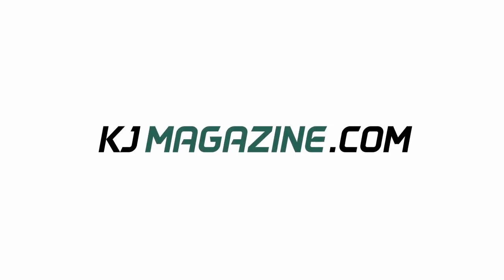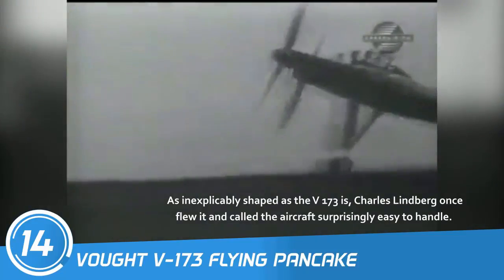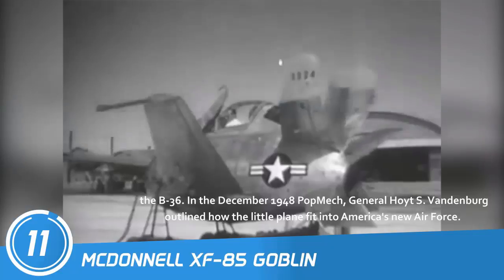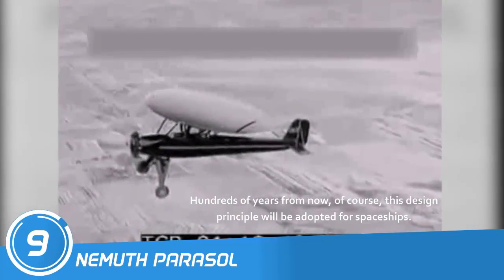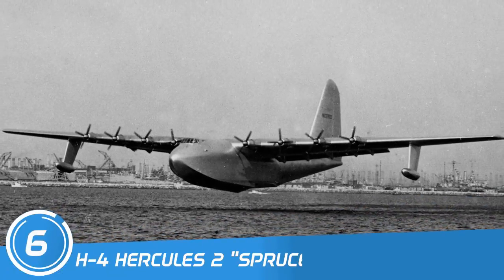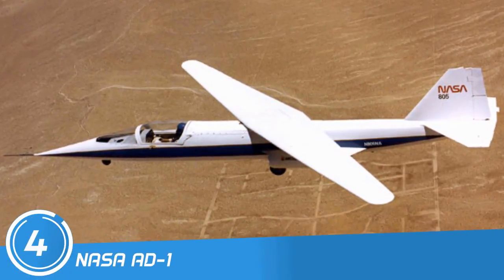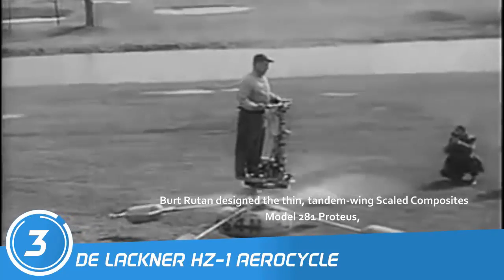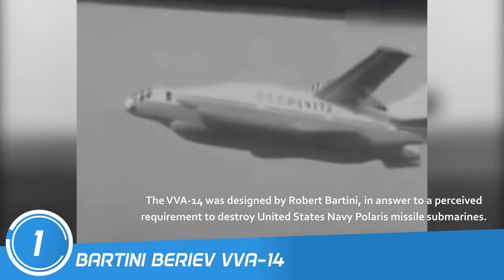15 Bizarre Aircraft That Don't Look Like They Should Fly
Aerospace engineers have come up with some revolutionary forward-thinking amazing straight-up insane designs. Sometimes these dreams never make it off the drawing board, but sometimes—some wonderful times—they become real. And when these alien bodies lift off into the firmament, it's like watching a spaceship transporting the human race directly into the future. Check these amazing planes out: